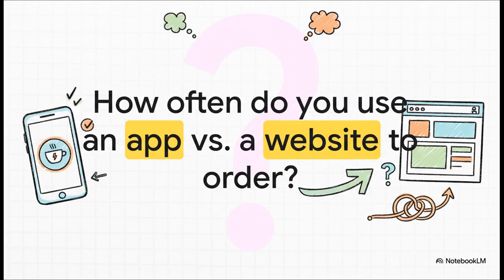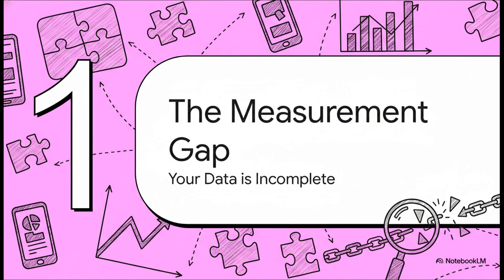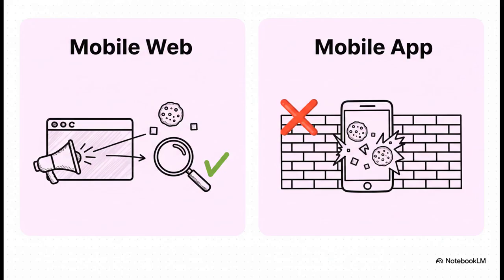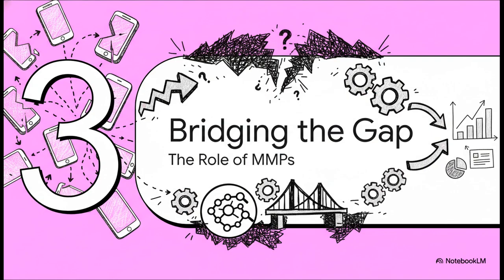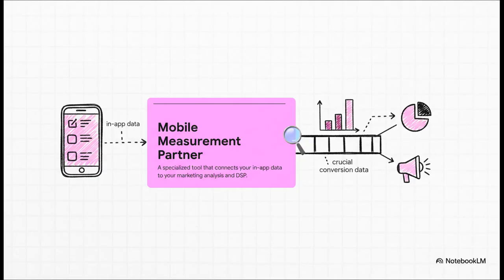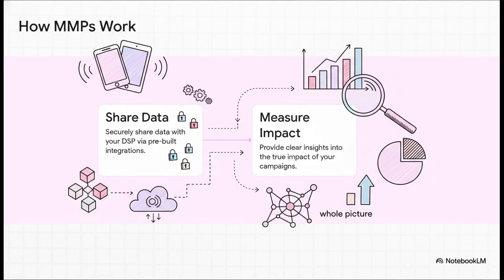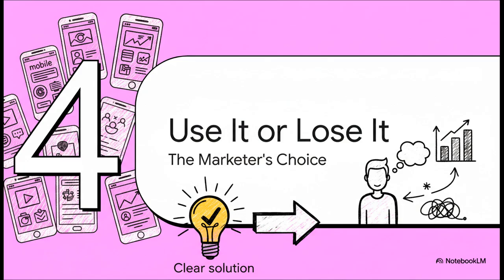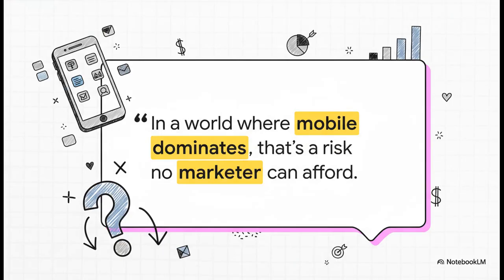Mobile In-App Measurement Gap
Use it or Lose it: a Mobile Measurement Partner ofcourse
Mobile in-app environments convert 3x more often than mobile web.

Think about how often you buy Starbucks coffee through the app vs. opening Safari or Chrome to place an order.

For most of us, it’s a night-and-day difference, in-app is faster, more convenient, and personalized. In cases like this, app conversion rates aren’t just higher, they’re the dominant way customers engage and buy.

Yet, there are no cookies or traditional pixels in an in-app environment, meaning the standard ways most marketers measure performance don’t include mobile in-app conversions. This leaves a huge gap in understanding your true media impact.

The in-app environment is a different world, frictionless UX, higher engagement, and better retention. To truly measure the impact of your media spend, you need a Mobile Measurement Partner (MMP) integrated into your DSP.

The good news? The best DSPs can do two key things:
1️⃣ Pre-built integrations with your MMP – With simple provisioning, you can securely share data with your DSP for retargeting and measurement.
2️⃣ Off-the-shelf incremental lift measurement – The best DSPs work seamlessly with MMP data to provide clear insights into the true impact of your campaigns.

At the end of the day, it’s simple: use your mobile data or lose visibility. If your measurement strategy ignores in-app conversions, you’re making decisions with incomplete data, and in a world where mobile dominates, that’s a risk no marketer can afford.

If looking for an MMP, check out: AppsFlyer Branch Kochava Singular Adjust